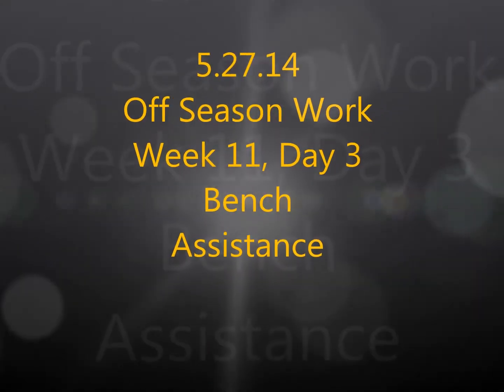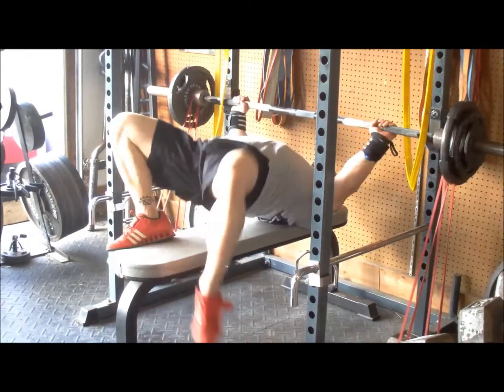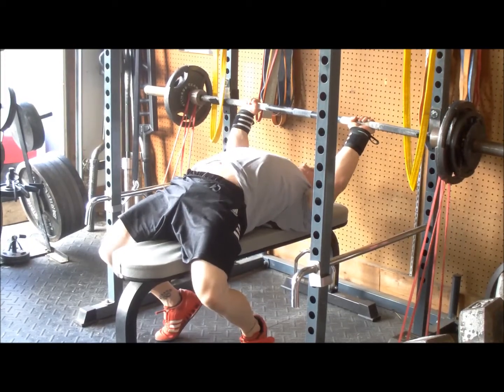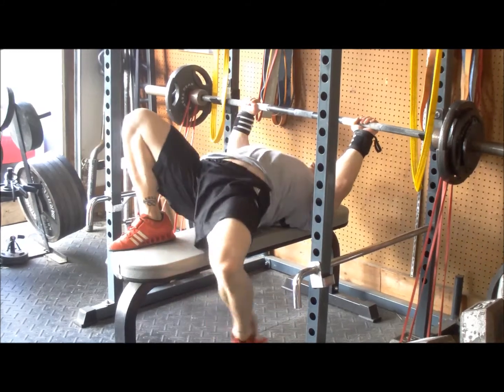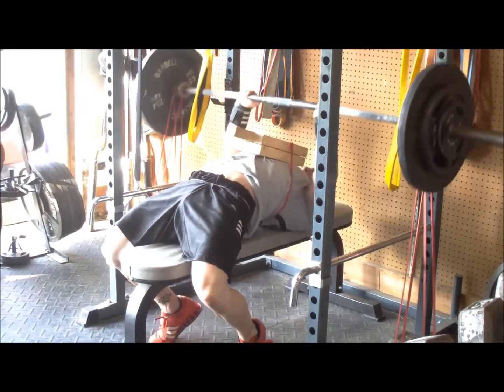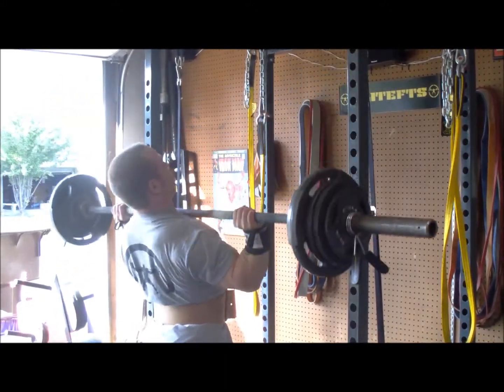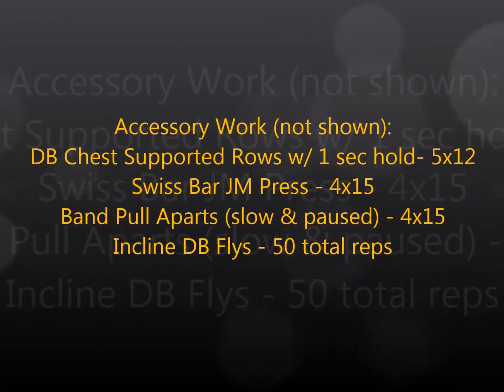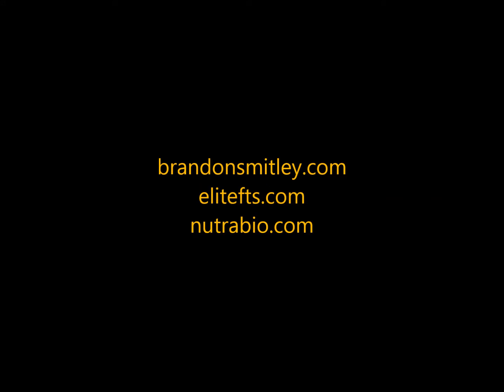Brandon Smitley, EliteFTS Athlete - 5.27.14 Off Season Bench Assistance Training